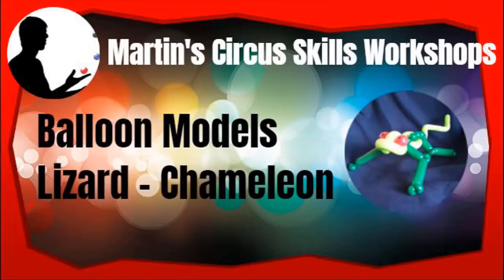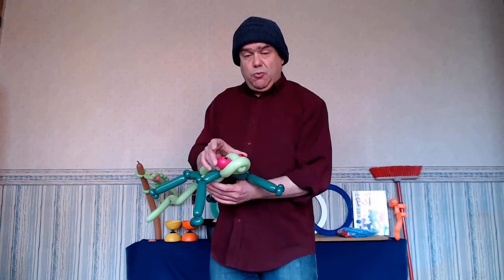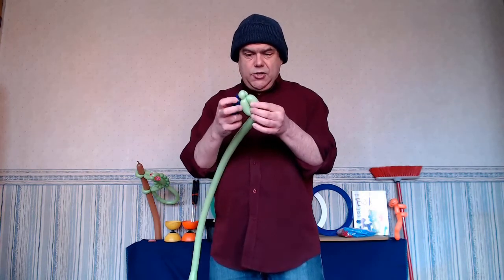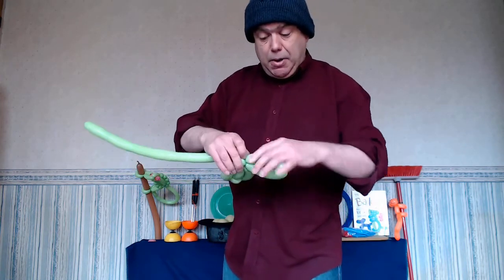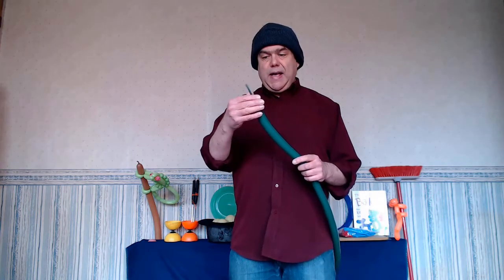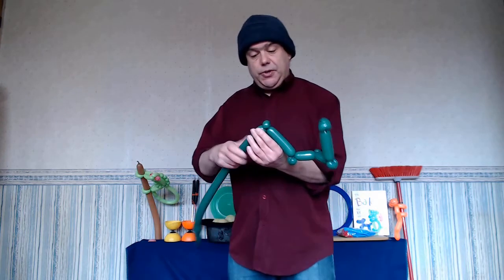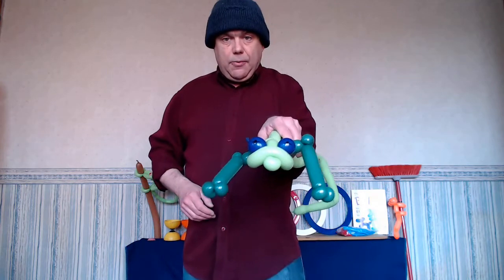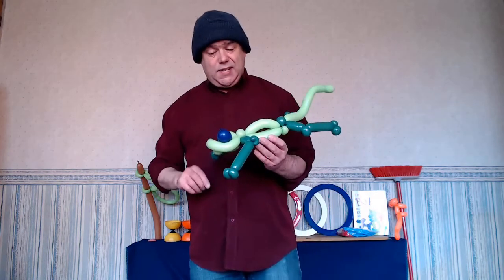Balloon model tutorials - Lizard - Chameleon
Easy balloon modelling for beginners. Want to make a cool looking balloon lizard/chameleon, then look no further than this balloon animals tutorial. Easy balloon model to make, all you need is one light green 160, two dark 160s and an offcut or a five inch round of any colour.

0:00 Introduction
1:32 How to make the lizard/chameleon balloon head, body and tail
4:50 How to make the front and back legs for your balloon lizard/chameleon
8:06 Completed balloon lizard/chameleon

Martin's Circus Skills Workshop your one stop you tube channel for juggling, magic and balloon modelling